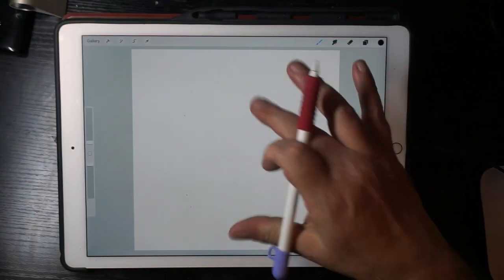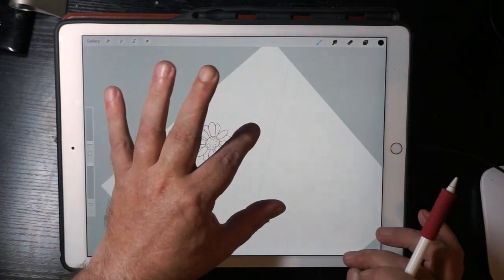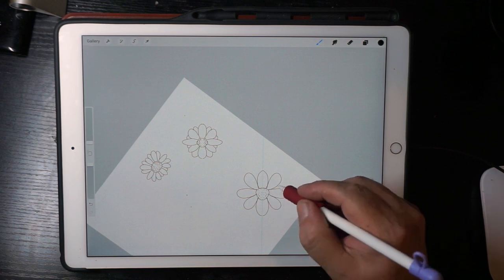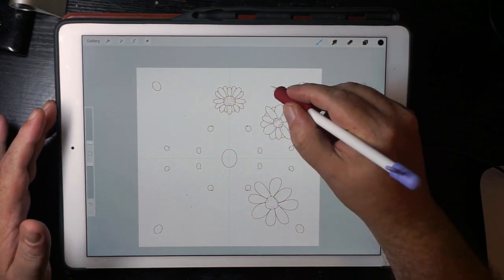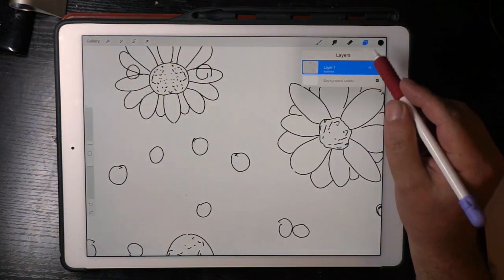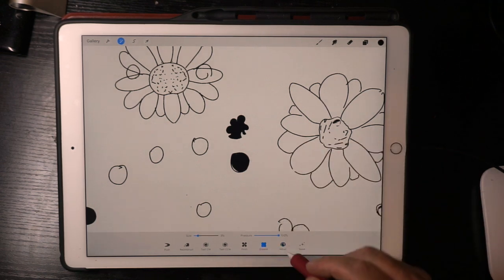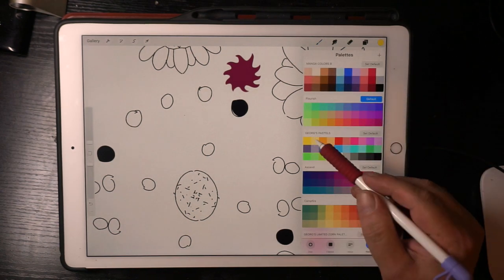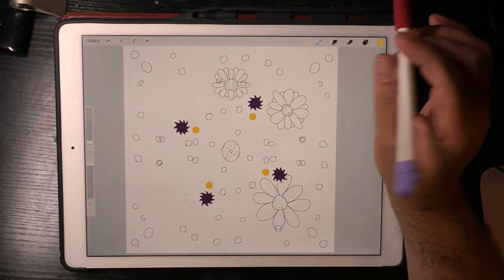Doodle With Me - Procreate 4.1 a closer look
Procreate 4.1 a closer look

Stress and depression can affect so many lives in a number of different ways.

Drawing or writing can help bring the mind and energy into the now time, giving people the chance to recharge.